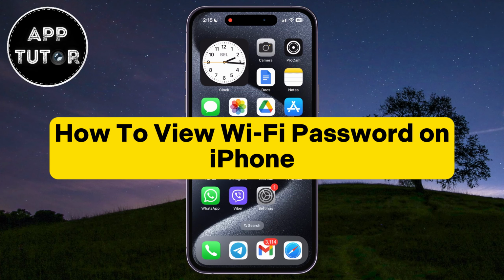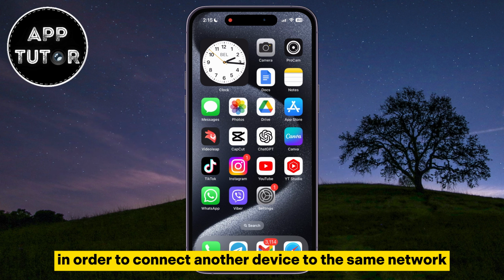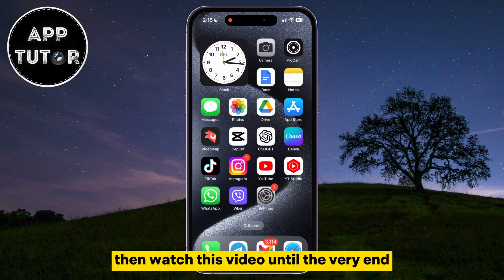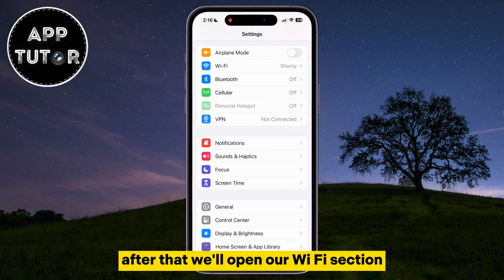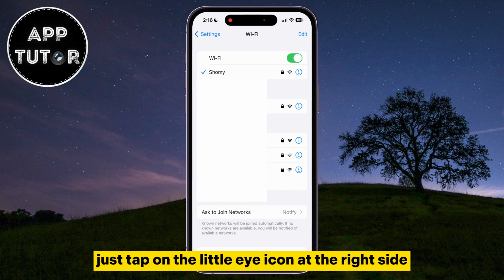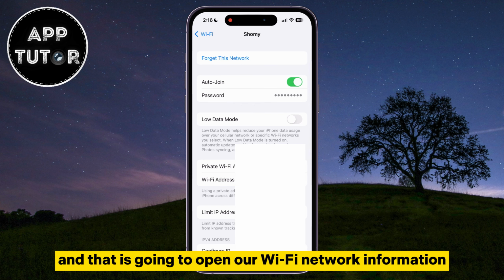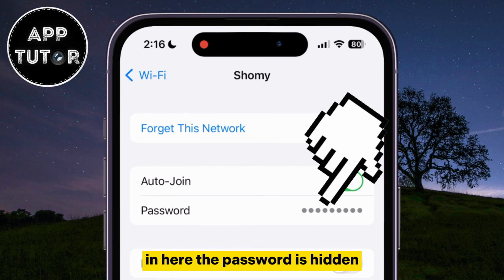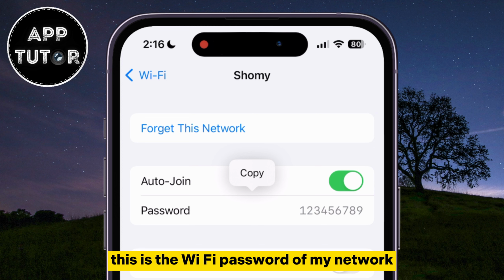How To View Wi-Fi Password On iPhone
Have you ever connected to a Wi-Fi network on your iPhone and then forgotten the password? Well, in this video, we'll show you a simple method to view Wi-Fi passwords on your iPhone without the need for any third-party apps.